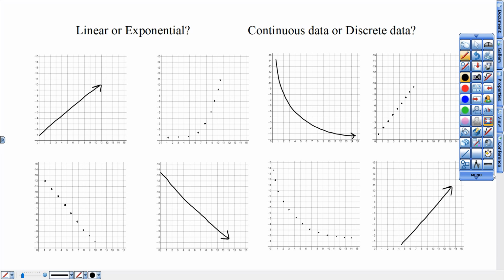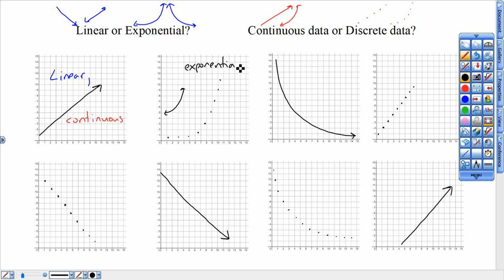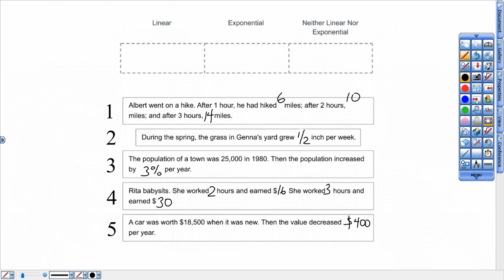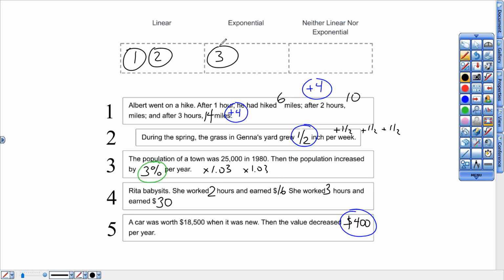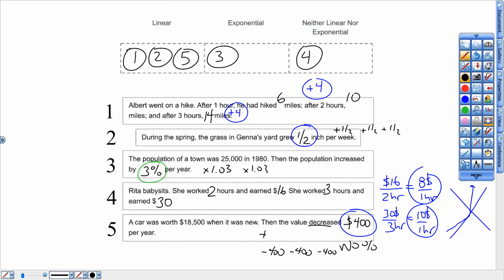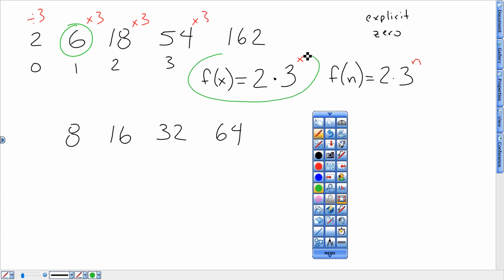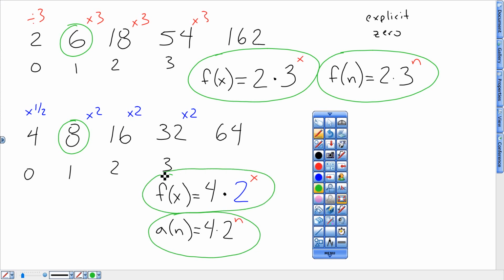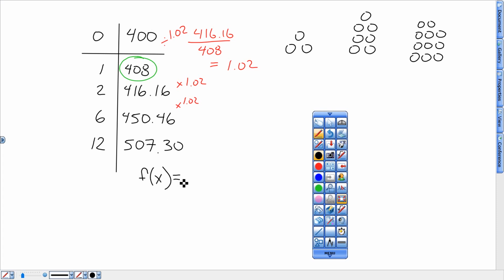m1 wu 10 11